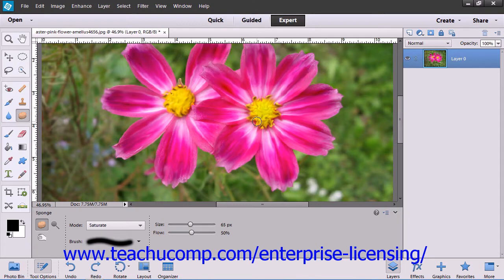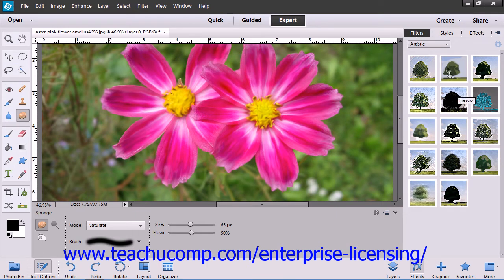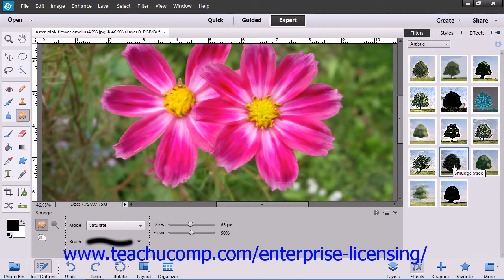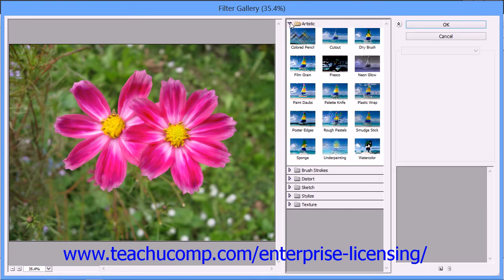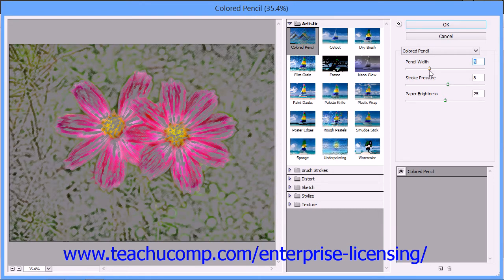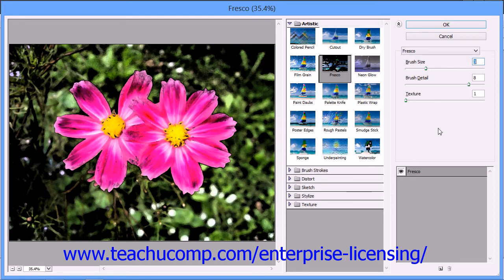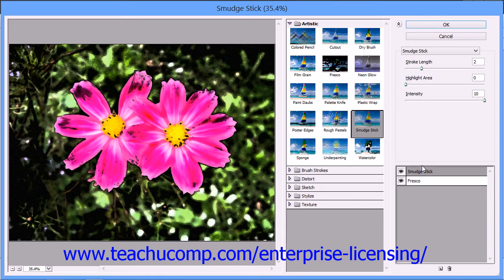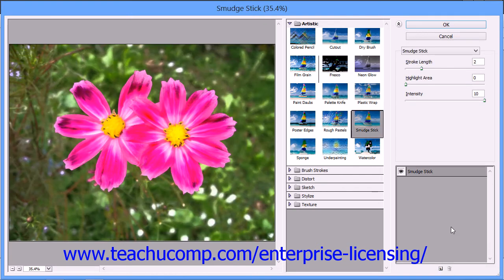Adobe Photoshop Elements 12 Tutorial Manipulating Images Employee Group Training 13.9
A clip from Mastering Photoshop Elements Made Easy: Filters and the filter gallery. Get a FREE demo of our training for groups of 5 or more